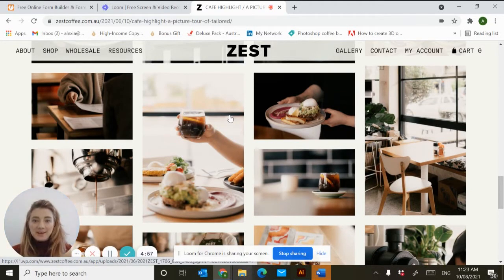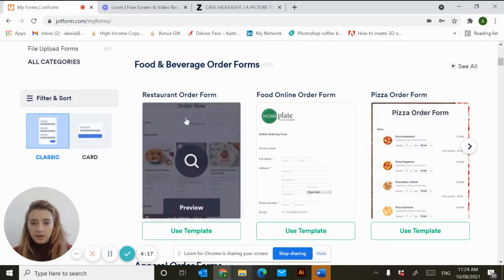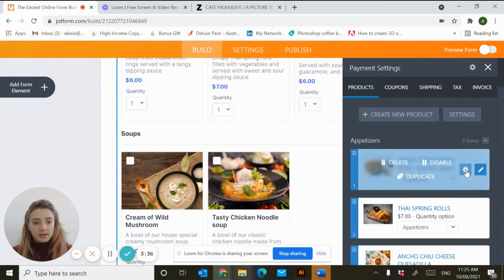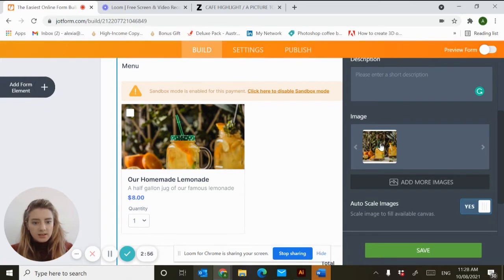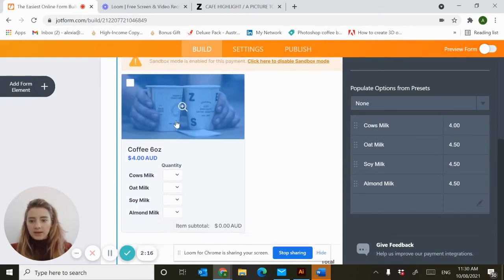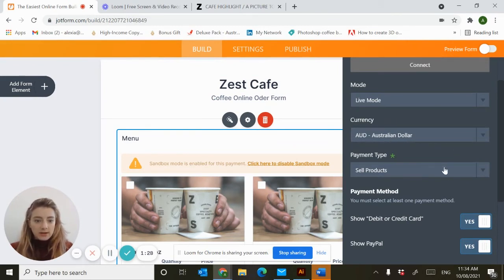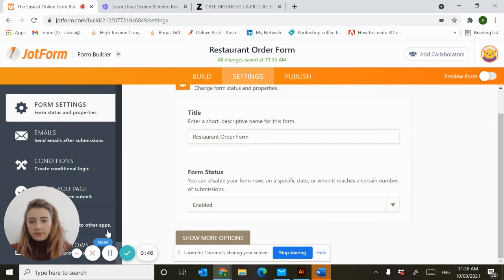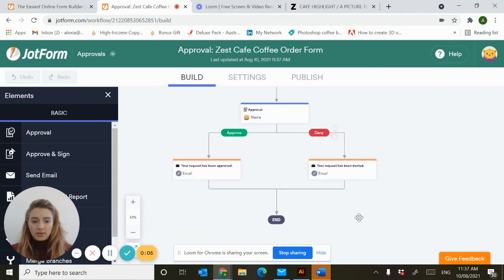Set up your Online Order Form using JotForm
Order form for your customers to keep transactions Covid Safe